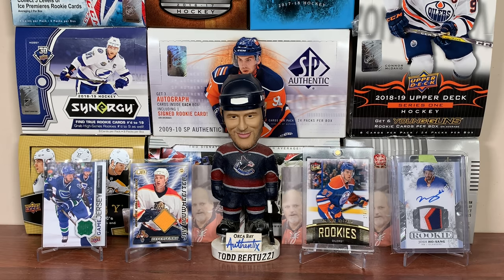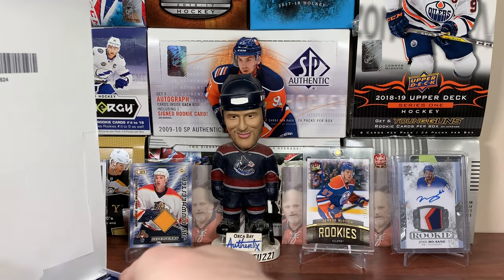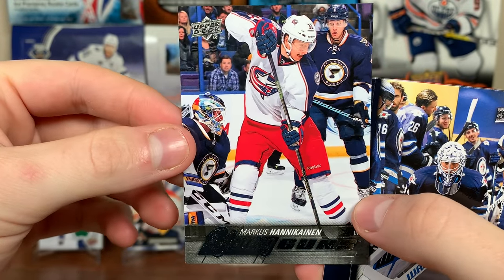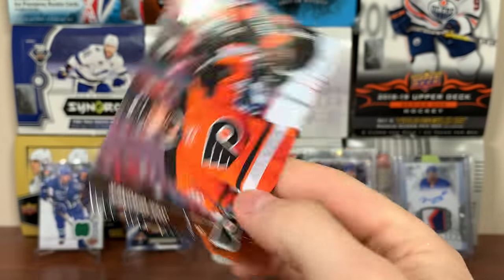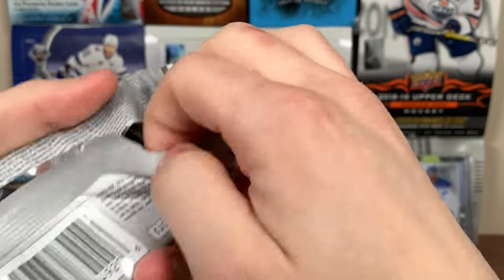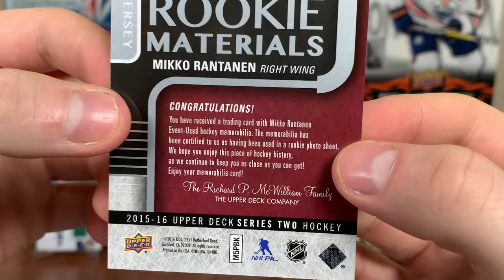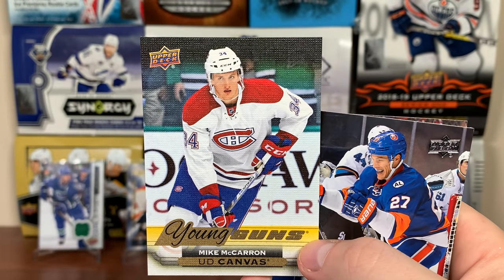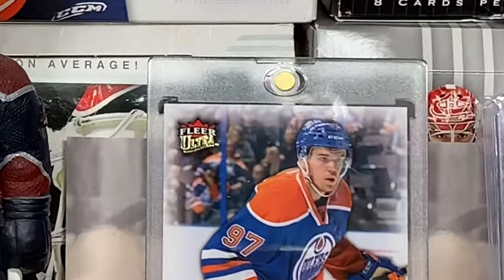There is a $10,000 card in this...? 15/16 Upper Deck Series 2 Hockey Hobby Box Break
Pretty crazy that a card like this can be found in a box like this,

zeeree
Canada